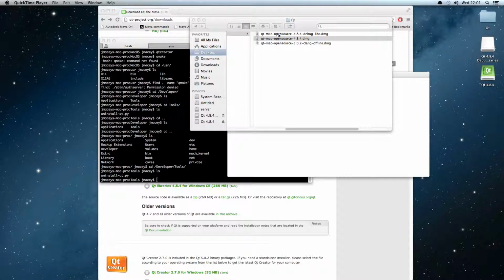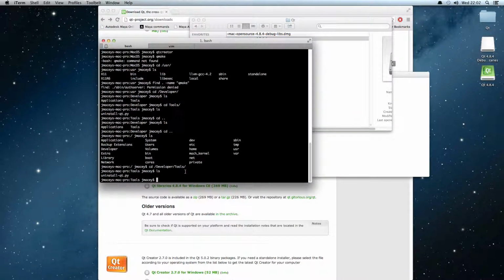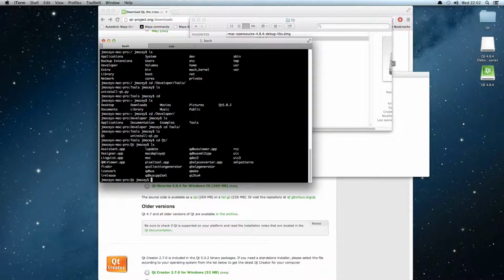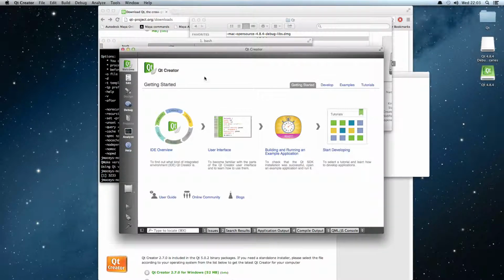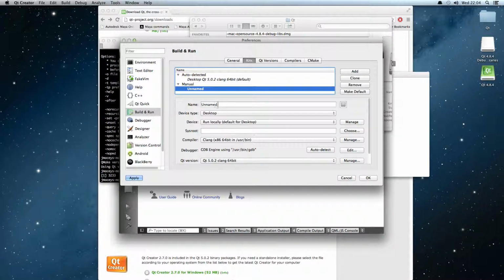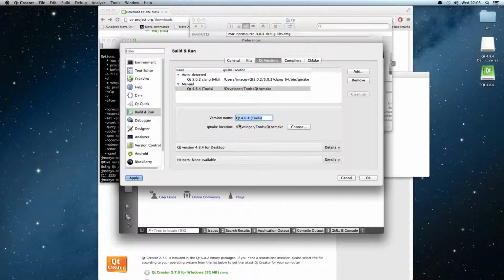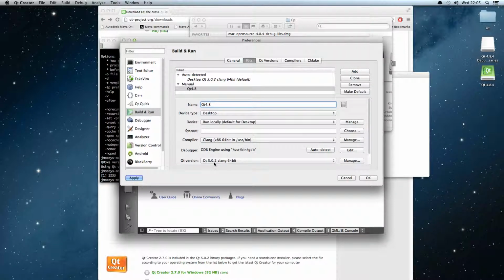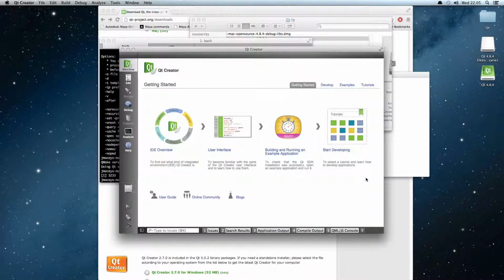How To install Qt / NGL on a new Mac Pt4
This video show how to install NGL and Qt / Developer tools on a new Mac